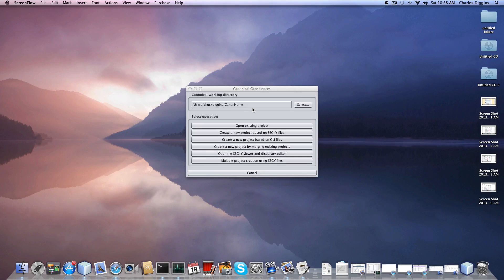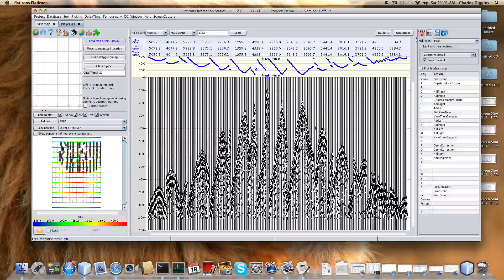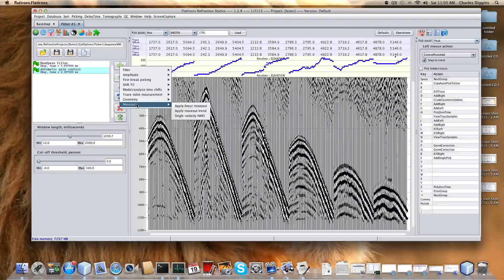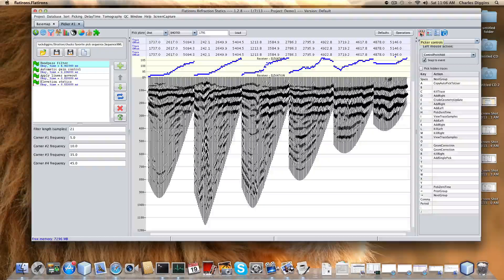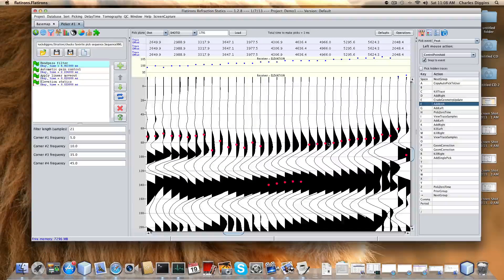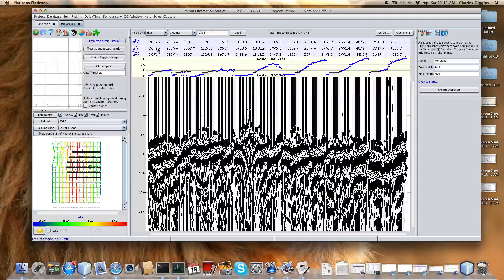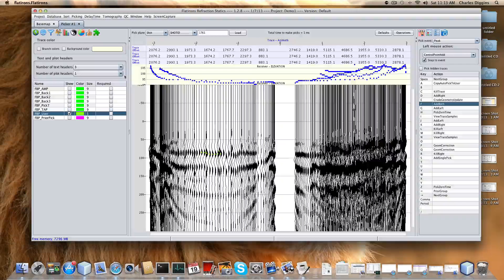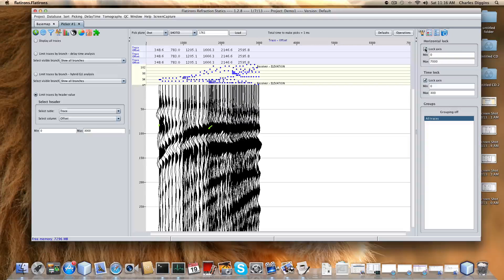Flatirons Pick Window Part 1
Introduces the Flatirons single-record pick window.  Part 1 orients the user to the major features of the pick window.